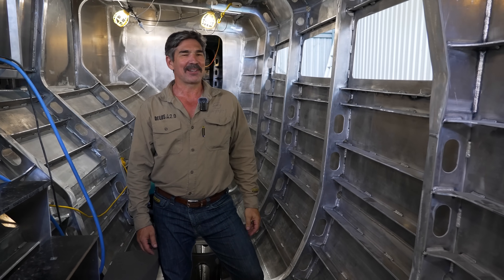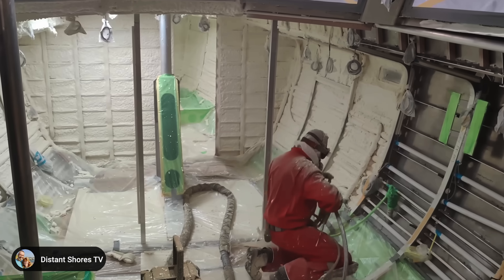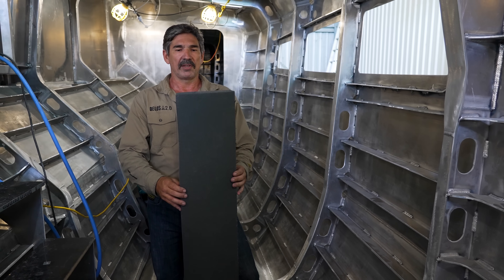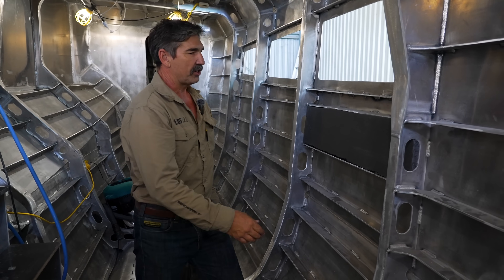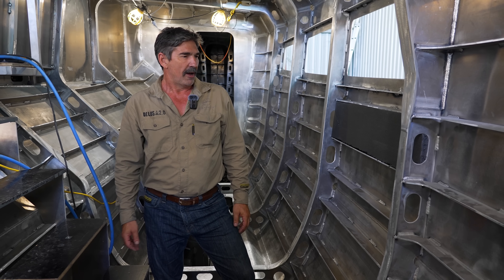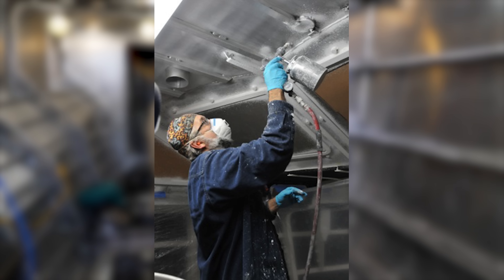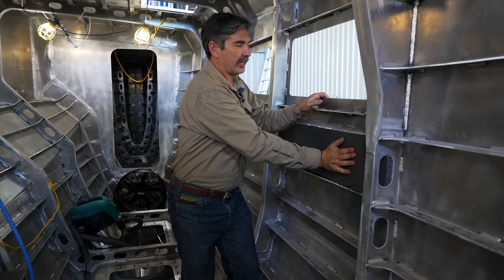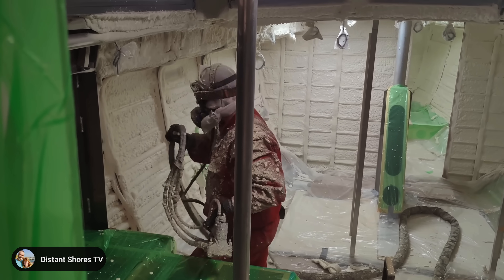HELP, We Need Your Advice! How Should We Insulate Our Aluminum Catamaran???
Calling all insulation experts, we need your advice!  We're scratching our heads trying to decide what the best route is for insulating Delos 2.0. Does anyone here have any experience/expertise in this area? Here's a bit of background info and the options we are considering, any and all feedback or advice is welcome!

You can find all the camera gear we use, our must have cruising essentials, tools, recommended reading, safety gear, and more at our amazon storefront!

Protect yourself from the sun!

We're completing our sail around the world, so there's plenty more to see! Your support will fund better camera gear, internet to upload videos, and of course creative lubricants to smooth the editing process :)

- Support us buy a sweet Delos T-shirt!